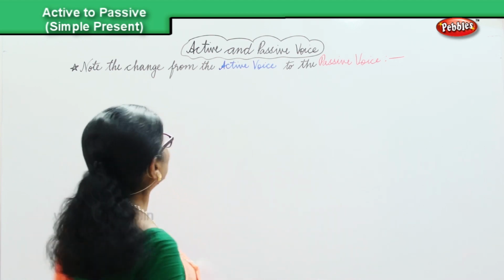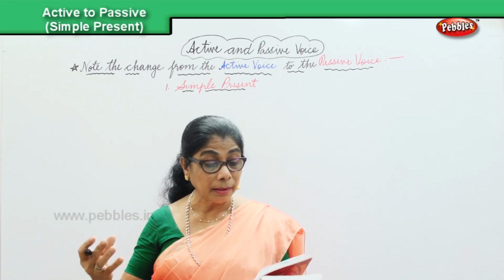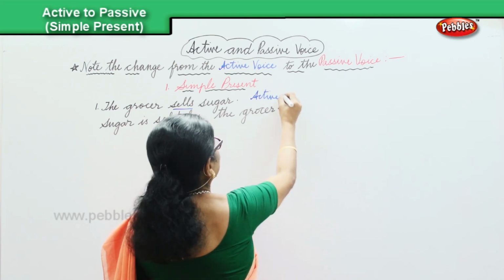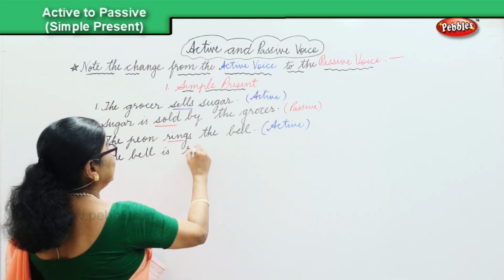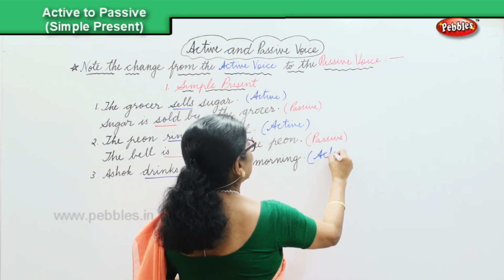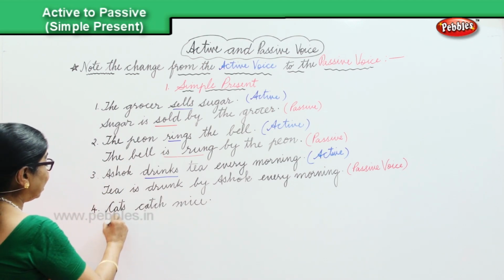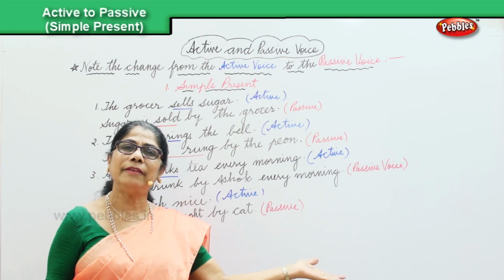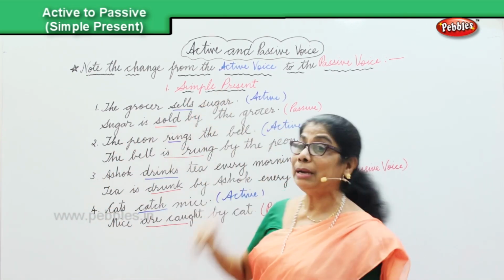Learn Grammar | Active to passive - simple present | English Grammar for Beginners